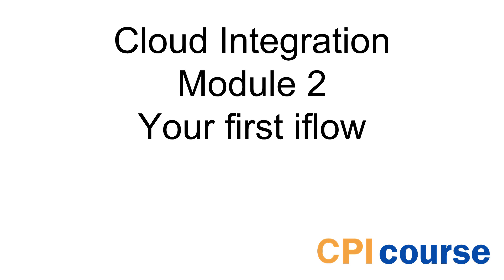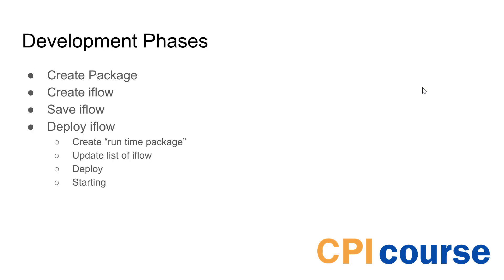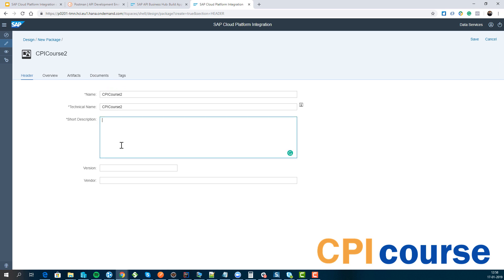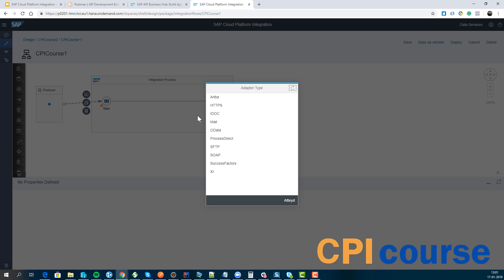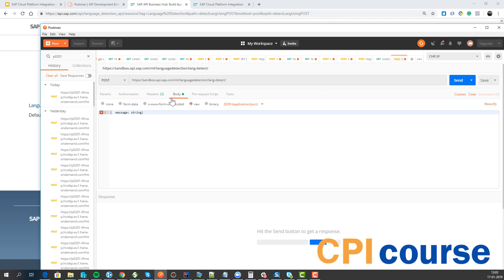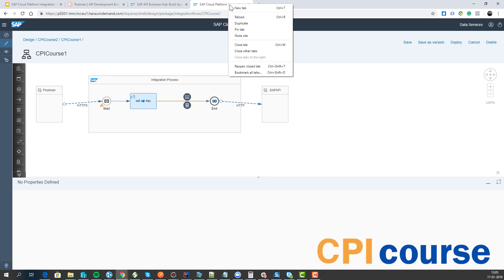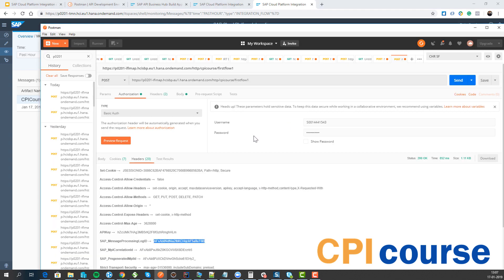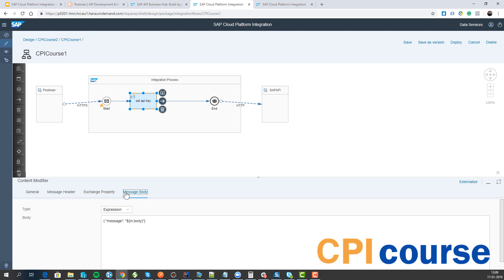CPI Module2: First iFlow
In this video, I will cover 𝐡𝐨𝐰 𝐲𝐨𝐮 𝐜𝐫𝐞𝐚𝐭𝐞 𝐲𝐨𝐮𝐫 𝐟𝐢𝐫𝐬𝐭 𝐢𝐅𝐥𝐨𝐰. To begin with, you need to prepare yourselves on your first integration:

Later on, you might want 𝐭𝐡𝐞 𝐭𝐞𝐬𝐭𝐢𝐧𝐠 𝐚𝐩𝐩𝐥𝐢𝐜𝐚𝐭𝐢𝐨𝐧:

Getpostman.com

I will also cover the following topics:

- iFlow Options
- Demo
- Development Phases

𝐋𝐞𝐚𝐫𝐧 𝐡𝐨𝐰 𝐭𝐨 𝐛𝐮𝐢𝐥𝐝 𝐠𝐨𝐨𝐝 𝐢𝐧𝐭𝐞𝐠𝐫𝐚𝐭𝐢𝐨𝐧
The main goal of this course is to allow you to understand 𝐡𝐨𝐰 𝐲𝐨𝐮 𝐜𝐚𝐧 𝐜𝐫𝐞𝐚𝐭𝐞 𝐟𝐥𝐨𝐰𝐬 𝐦𝐨𝐫𝐞 𝐞𝐟𝐟𝐢𝐜𝐢𝐞𝐧𝐭. After taking the course you will have a better idea of the basics of building good integration.

The content is 𝟏𝟓 𝐯𝐢𝐝𝐞𝐨 𝐥𝐞𝐬𝐬𝐨𝐧𝐬 (length: more than four hours) and some bonus material. The content is organized in the following modules:

Module 1: Getting started
Module 2: Building
Module 3: Communication
Module 4: Advanced
And: Bonus